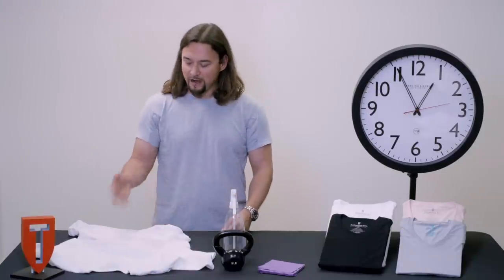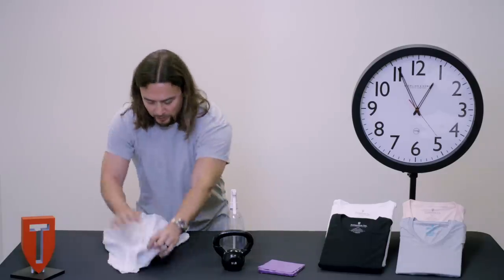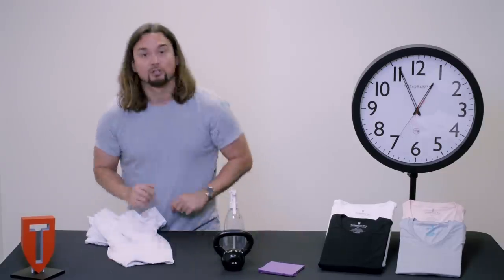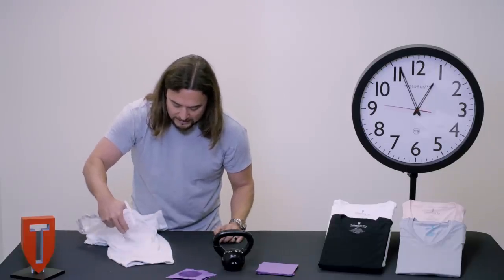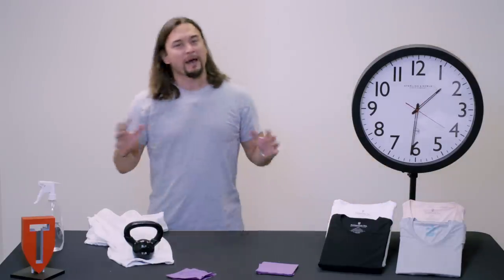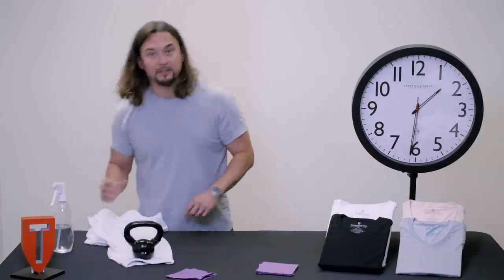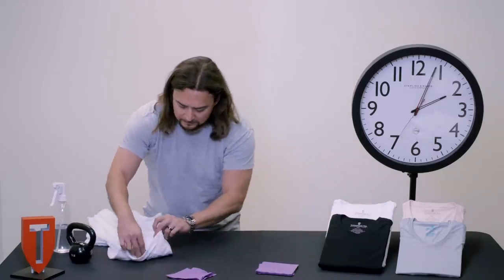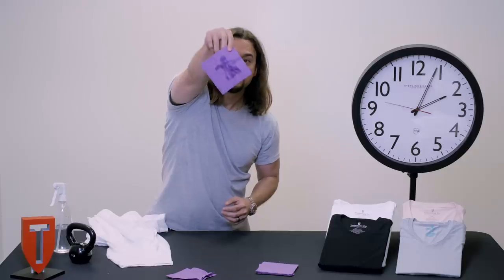Thompson Tee Demo | A Sweat Proof Shirt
Are you tired of dealing with underarm sweat stains, at work, on dates or in social situations? Say hello to the Thompson Tee, a sweat proof shirt that blocks 100% of armpit sweat stains.

Yep, that’s right! The Thompson Tee is 100% GUARANTEED to prevent underarm sweat marks from staining your outer shirt or your money back.

Don’t believe us? Watch the demo video above to see exactly how well this sweat proof shirt works or read on to see how we put our shirt to the test.

In the video above, co-founder Billy Thompson experiments. First, he turns the Thompson Tee inside out.

Next, he puts a purple napkin underneath the armpit area to simulate an outer garment.

Then, he sprays the Thompson Tee with ten squirts of water and places a five-pound weight on top of the shirt with the wet napkin inside. A regular undershirt would soak up the water from the napkin under these conditions. But not the Thompson Tee!

Billy lets the shirt sit with a weight on top of it for a half an hour. Then after a half an hour, he comes back and sprays the shirt with five more squirts. He puts the weight back on top and waits another half hour.

When Billy comes back, he removes the five-pound weight and pulls the purple napkin out from the inside of the Thompson Tee. Is the purple napkin soaked with water? NO! It’s COMPLETELY DRY. Not an ounce of water touched it. That’s how sweat proof the Thompson Tee is.

How does our shirt work? It’s all thanks to its patented Hydro-Shield technology.

Each sweat proof shirt has built-in underarm shields made with special material that absorbs armpit sweat and releases it into the air as a vapor.

That means when sweat exits your armpits, the Thompson Tee absorbs and evaporates it entirely so that it doesn’t stain your shirt.

If you struggle with pit stains day in and day out, only get them in nerve-wracking situations or stain your shirts every-once-in-a-while you must try the Thompson Tee.

Forget expensive surgeries like ETS or Botox that aren’t 100% effective. The Thompson Tee is a less invasive, all-natural, affordable, 100% effective solution to armpit stains.

Our sweat proof shirts even prevent yellow pit stains and save you from having to launder your shirts every time you wear them! When you wear the Thompson Tee, you can wear an outer shirt two to three times without washing it.

Ready to try the Thompson Tee out for yourself? Click the link below to shop all styles and colors.

WANT MORE INFORMATION ON UNDERARM SWEAT? CHECK OUT OUR BLOGS BELOW.

💦 WHY DO PEOPLE SWEAT? A GUIDE TO PERSPIRATION